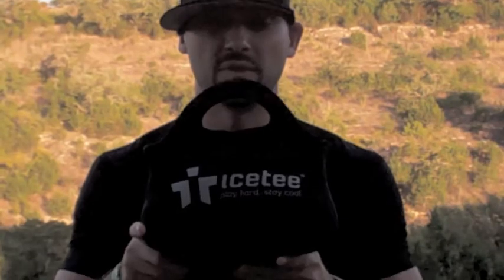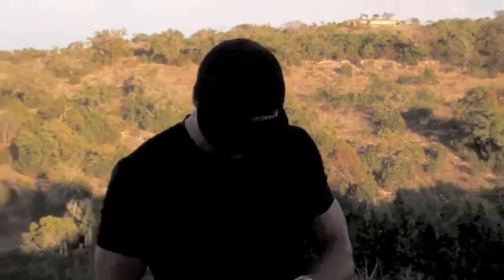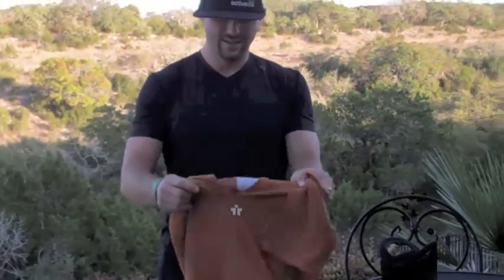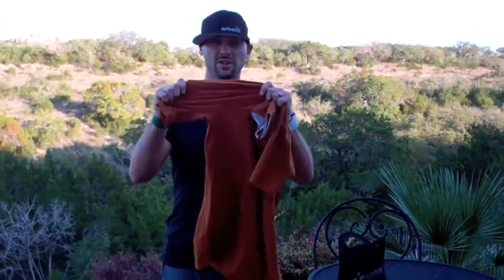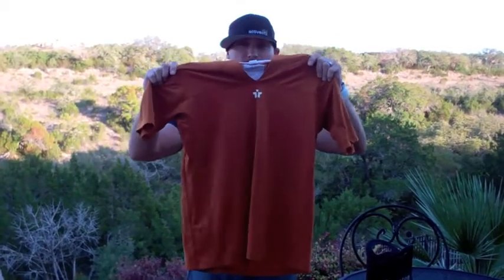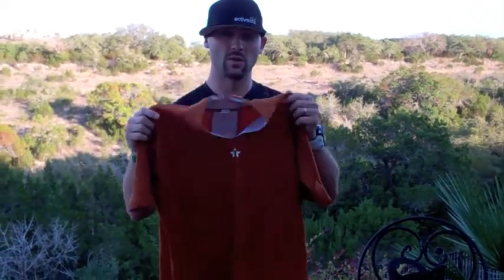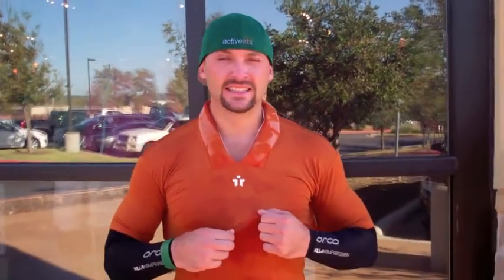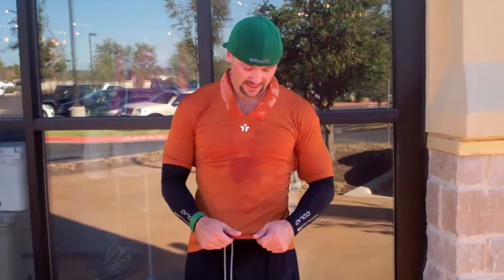The IceTee Product Review Cooling Sportswear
Product review of The IceTee by CoolWear.  This is a cooling shirt that lowers your core temperature and prevents you from overheating